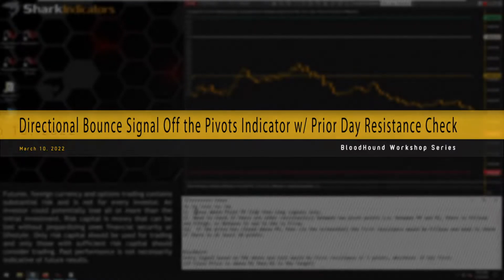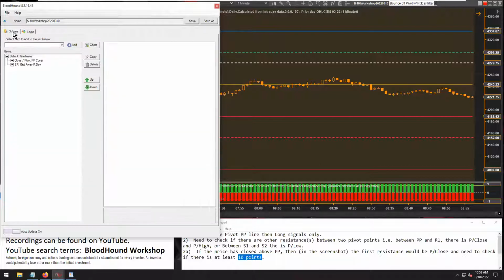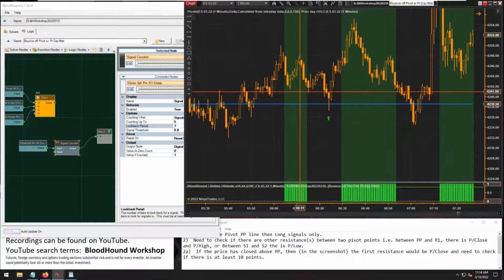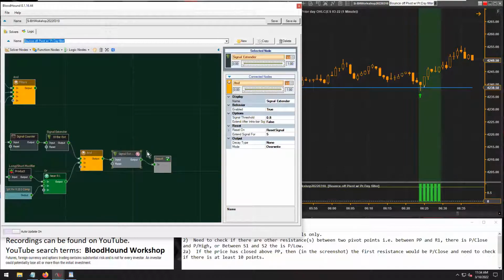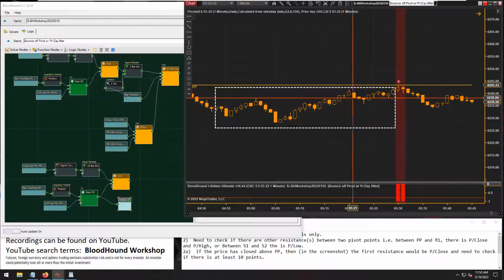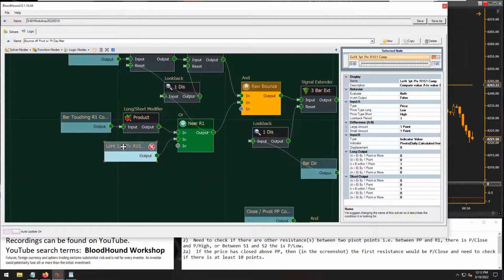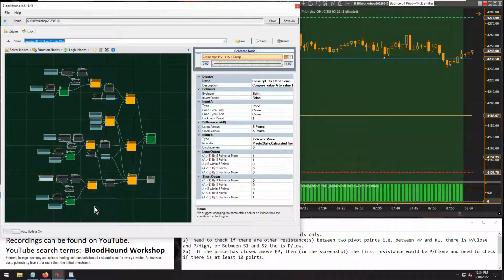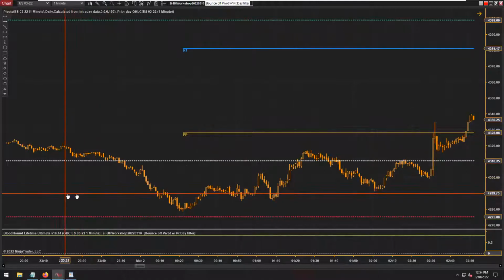BloodHound - Directional Bounce Signal Off the Pivots Indicator w/ Prior Day Resistance Check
This demonstrates how to create a price bounce system off of several support/resistance lines at the same time.  A directional filter is applied depending on which side of the Pivots PP line that price is on.  When price is above the PP line, long signals only, and vice versa for shorts.  A clearance/distance check is also included to verify there is at least 10 points of clearance to the next Pivots line and to the Prior Day OHLC lines.  If one of the Prior Day OHLC lines is within 10 points away from a bounce signal then the signal is filtered out (blocked).  In summary, long and short bounce signals can occur off of the PP line.  Only long bounce signals can occur from R1, R2, and R3.  Only short bounce signals can occur from S1, S2, and S3.  Please note, the logic for signals off of R2/S2 and R3/S3 is not included.  You will need to add the logic for those lines yourself.